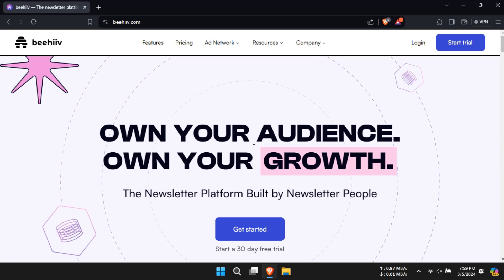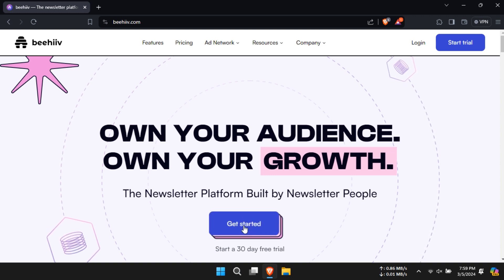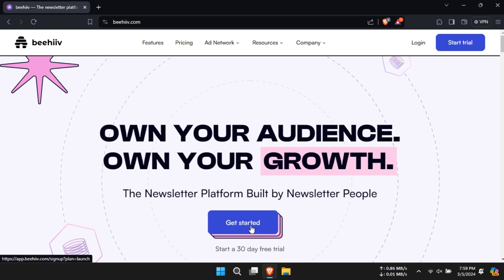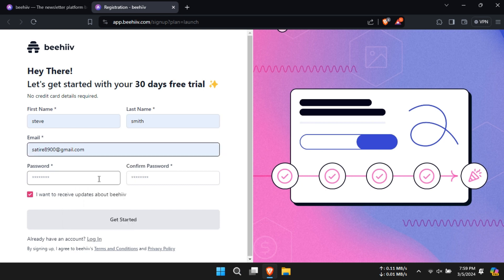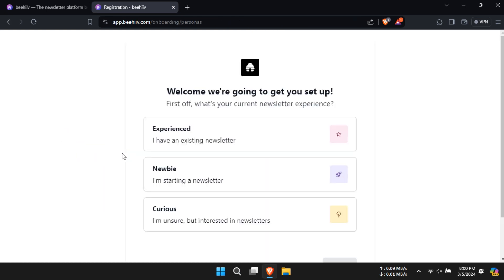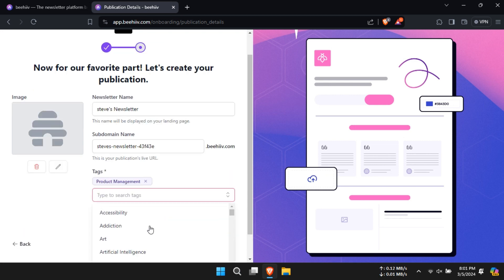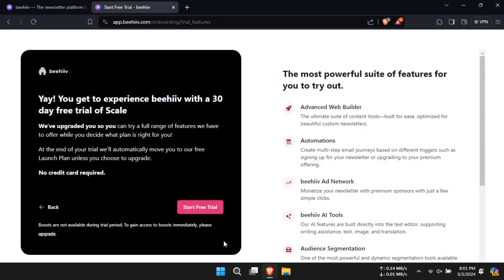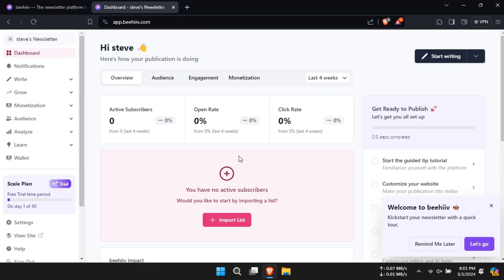Beehiiv - How to log in to your account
Welcome to our guide on logging in to your Beehiiv account! In this video, I'll walk you through the simple step-by-step process of accessing your Beehiiv account hassle-free. Whether you're a new user or need a refresher, this tutorial will help you navigate the login process effortlessly. Watch now and embark on your Beehiiv journey with ease! Drop your questions and comments below!